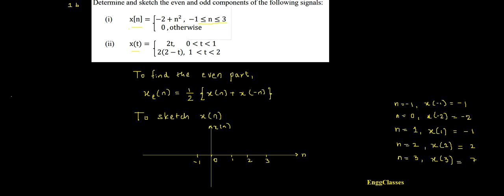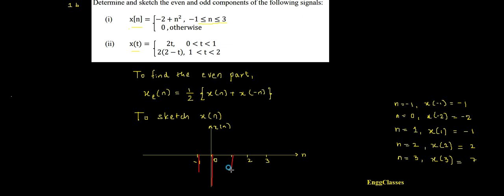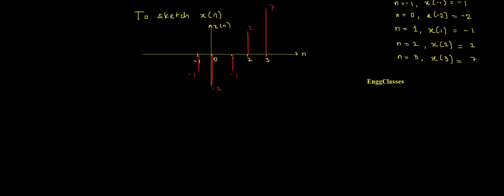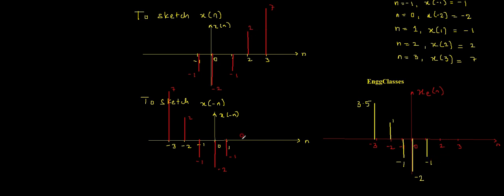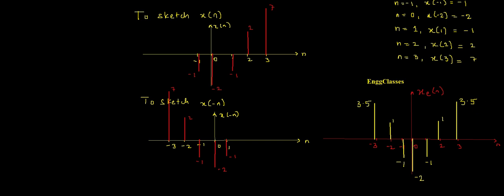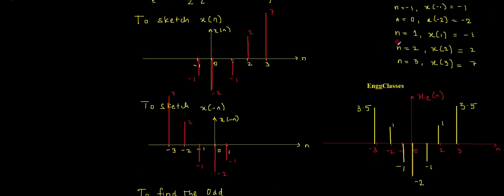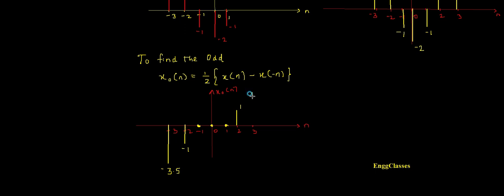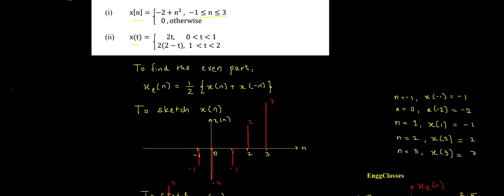Q1.b Sketching Even and Odd components of a signal | Part 1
Sketching Even and Odd components of a signal.